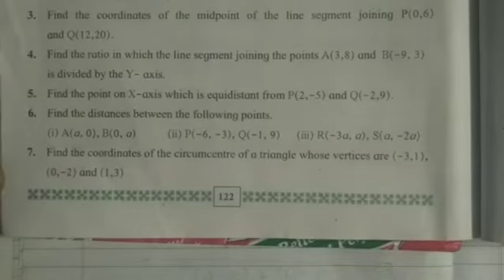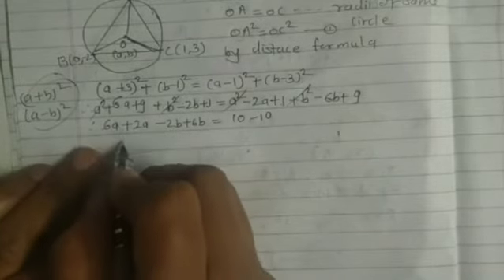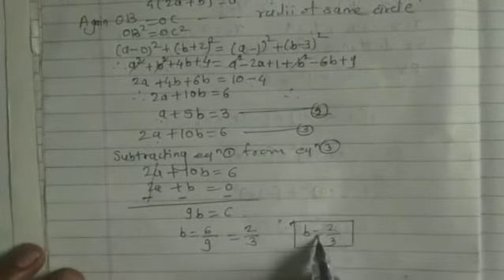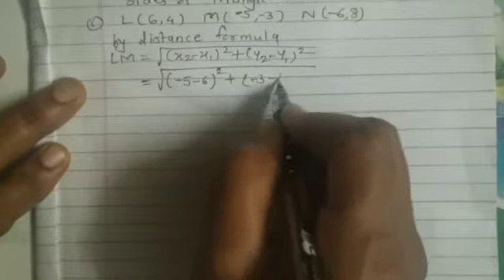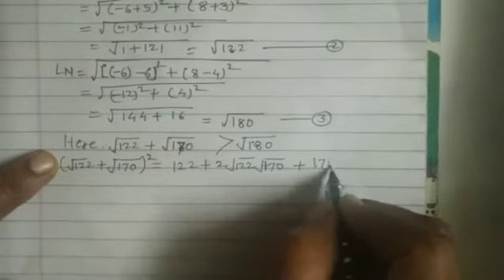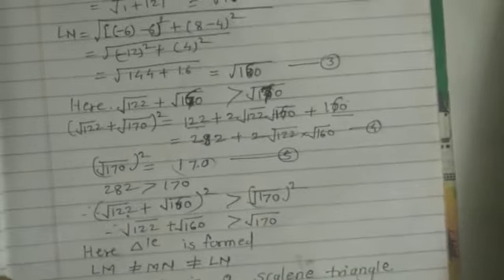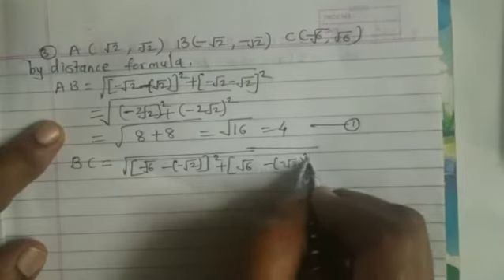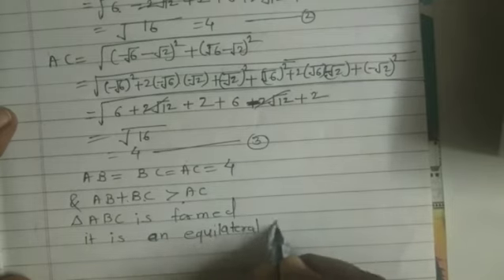SSC.std.10 Maths2 Co-ordinate Geometry Problem Set 5(Part 2)